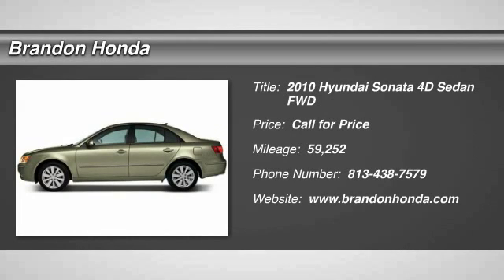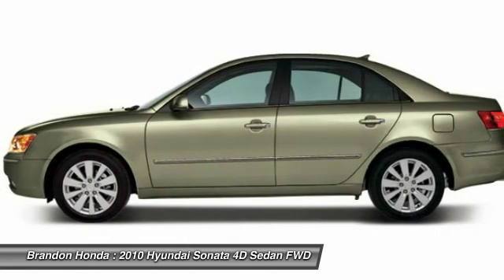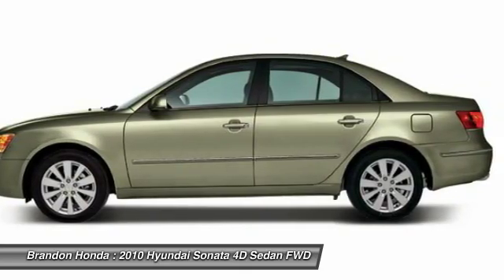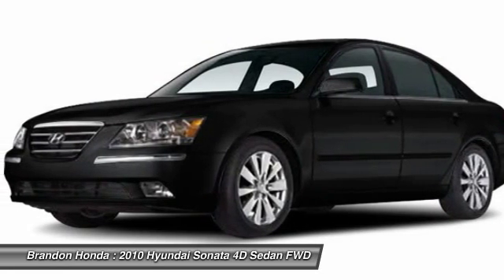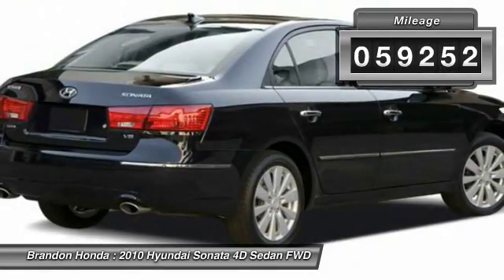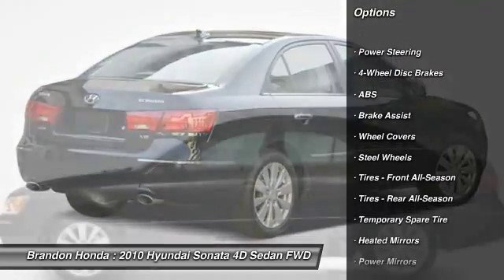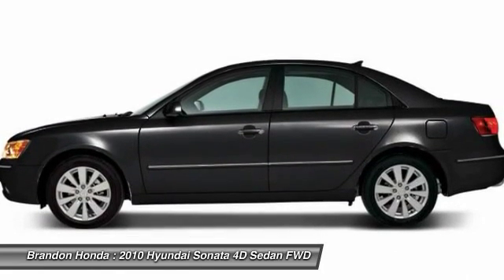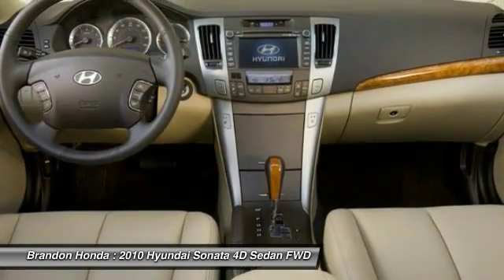2010 Hyundai Sonata Tampa FL B032179B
Brandon Honda
9209 East Adamo

This handsome 2010 Hyundai Sonata is the rare family vehicle you are looking for. J.D. Power and Associates gave the 2010 Sonata 4 out of 5 Power Circles for Overall Initial Quality Mechanical. This is a sure thing.What are you waiting for? Brandon Honda was named Dealer Raters 2013, 2014 and 2015 Florida Dealer of the Year and have an A+ rating at BBB. Honda quality and impeccable customer services have propelled our rocket growth. You get our exclusive Brandon Honda Promise, $1,000 price protection, low interest rates, and true zero down financing and leasing. Open 7 days/week for your convenience.